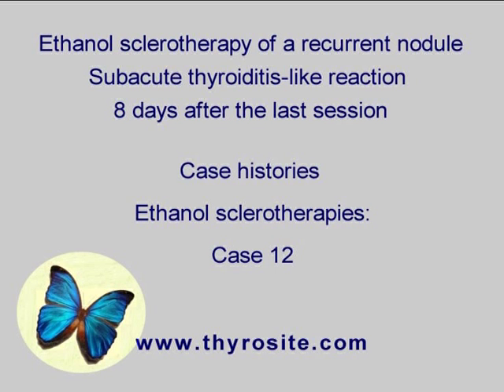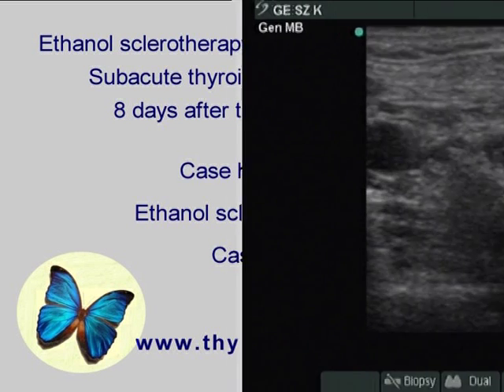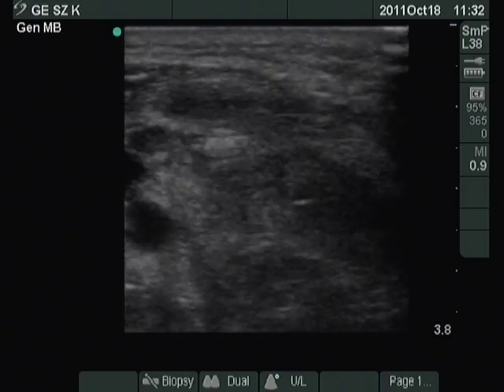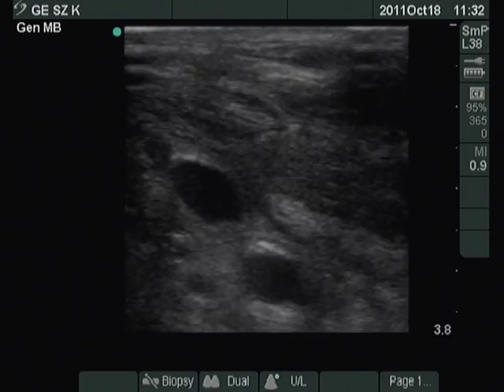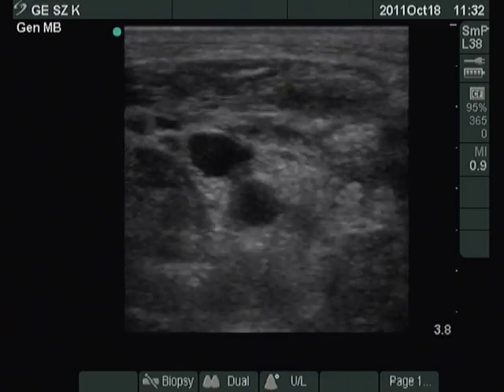Treatment of a recurrent nodule. Ethanol sclerotherapy - case 12 (part 2)